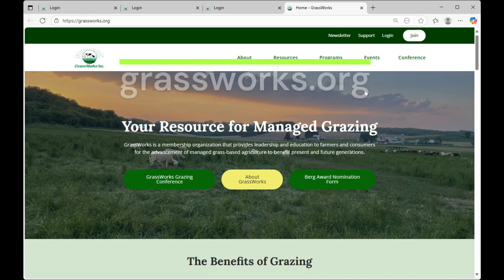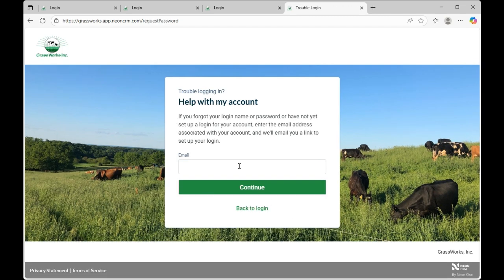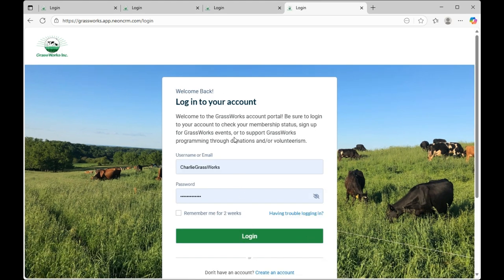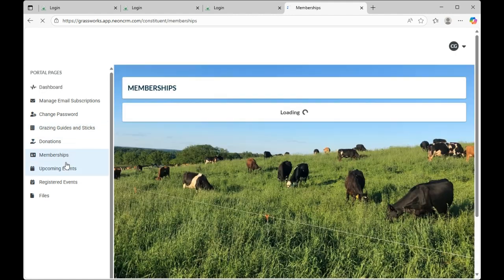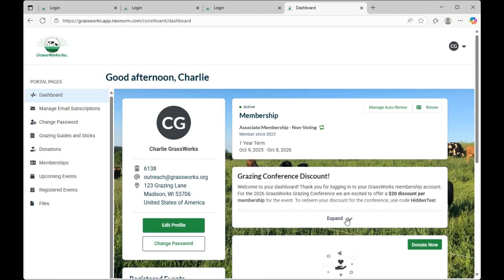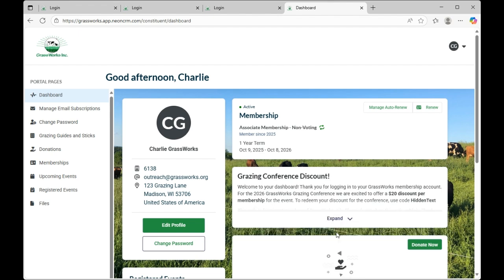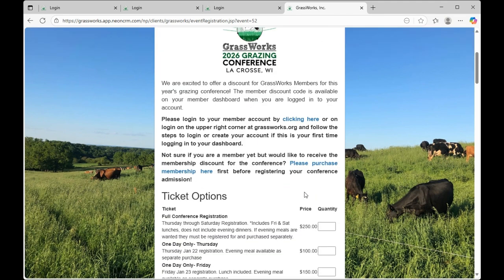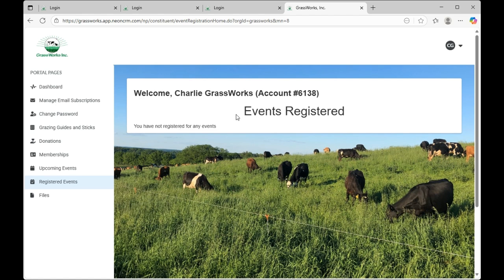Logging Into Your GrassWorks Account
This short tutorial will help you login to your GrassWorks account to access member information and register for events!